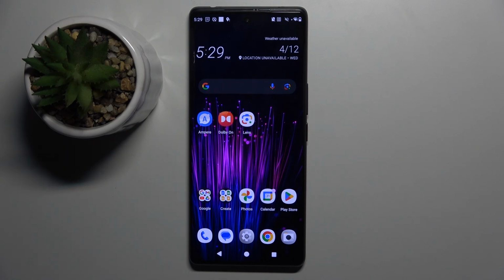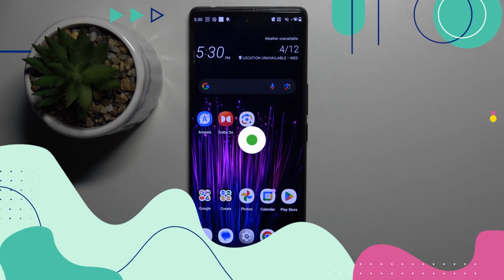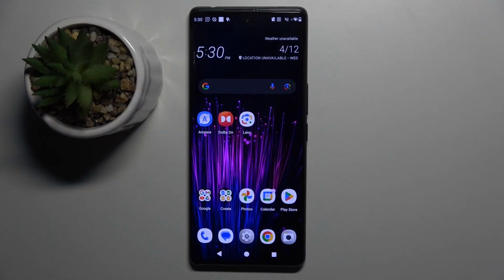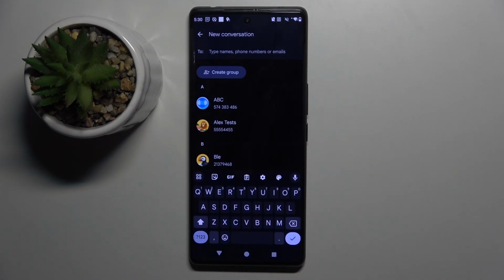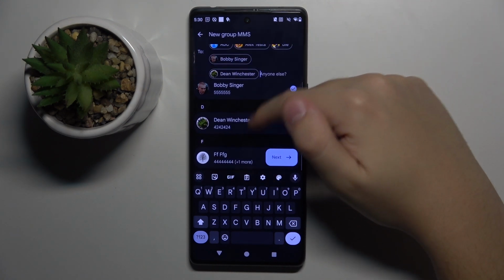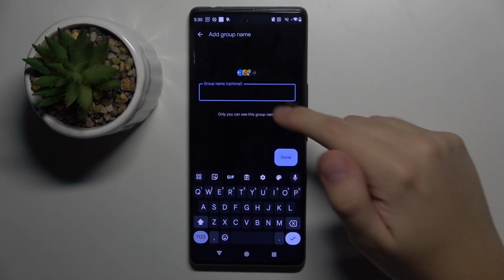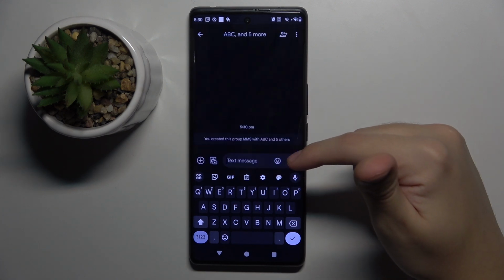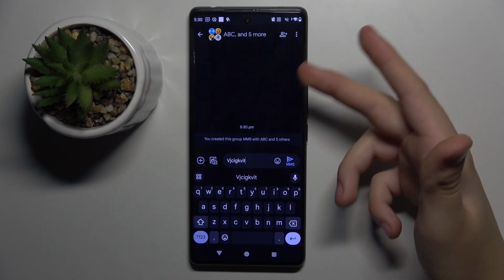HTC U24 Pro - How to Send Group Text Messages - Stay Connected with Multiple Contacts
In this tutorial, we’ll show you how to send group text messages on your HTC U24 Pro smartphone. Whether you're planning an event, sharing updates, or staying in touch with friends and family, sending group messages is quick and easy. Follow our step-by-step guide to create and manage group texts efficiently.

How to create a group text on the HTC U24 Pro
Steps to add multiple contacts to a message
Tips for managing group conversations effectively
How to customize message settings for group texts
Troubleshooting issues with group messaging on the HTC U24 Pro